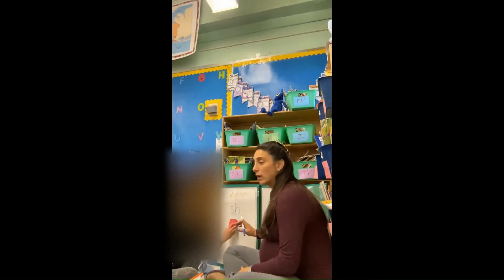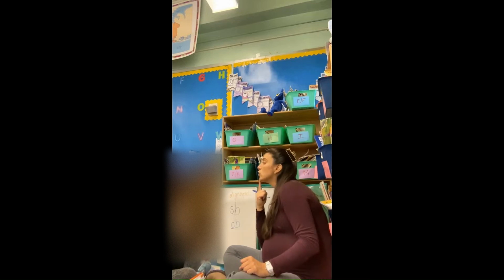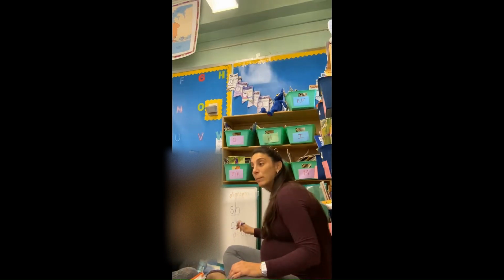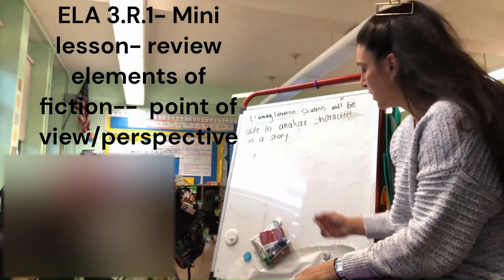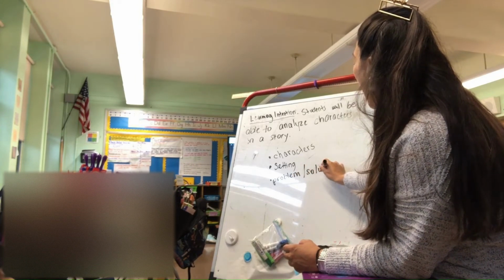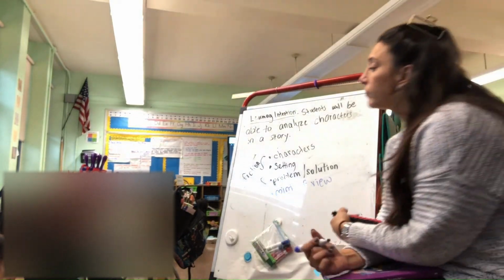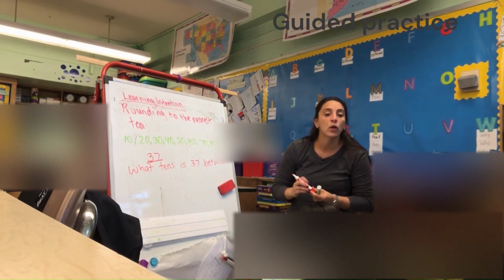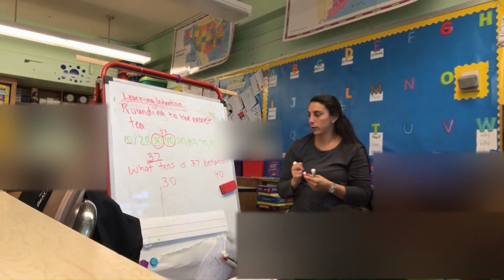Jillian Rini Valverde teaching demo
In this video you will see pieces of a phonics lesson, an ELA lesson, and a math lesson.